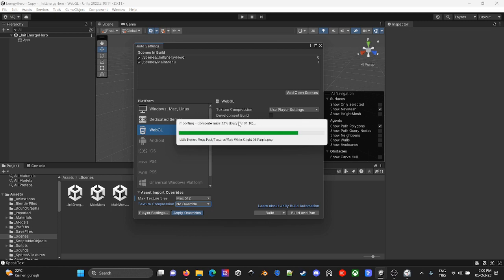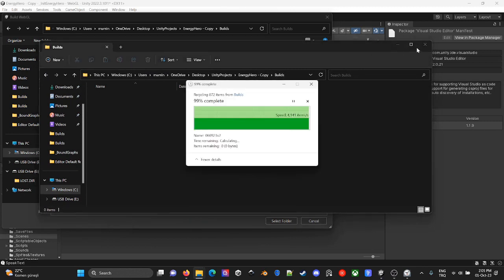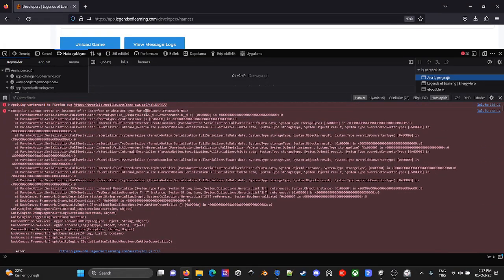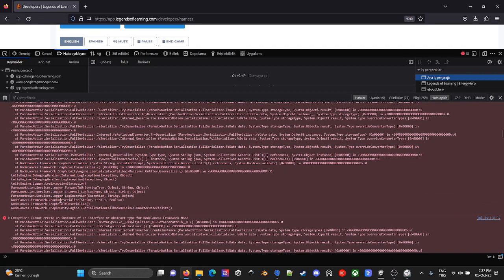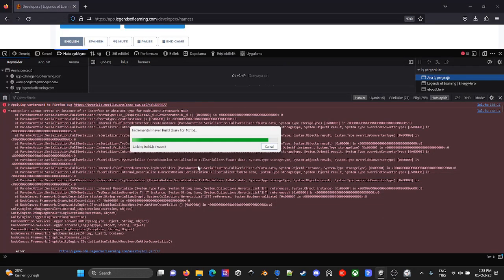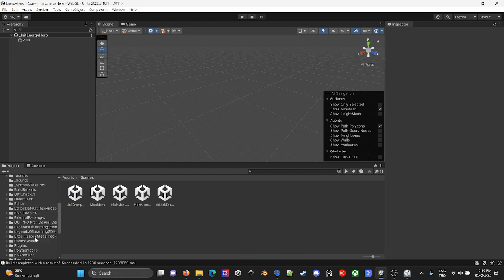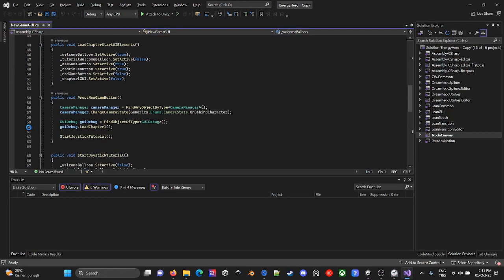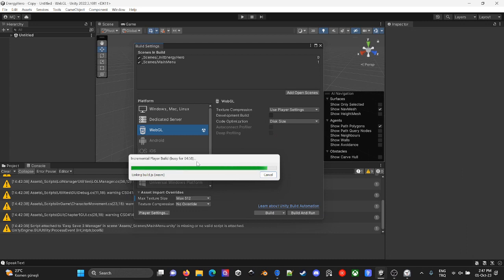Day 56: Overcoming the Unity Build Size Challenge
Join me as I navigate the challenge of decreasing my Unity game's build size for the 'Energy Hero' project.
In this video, I explore the ins and outs of the build file size issue, dealing with Unity packages, and the impact of game logic and project upgrades.
Walk with me as I strive to reduce my project's build size using trial and error and share my experiences and lessons learned.